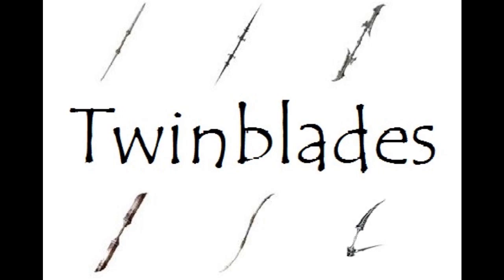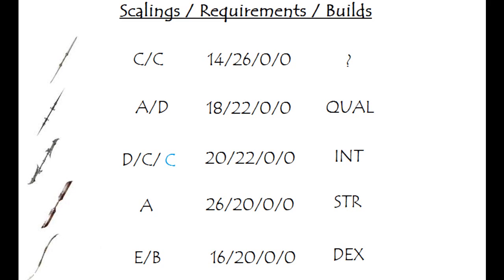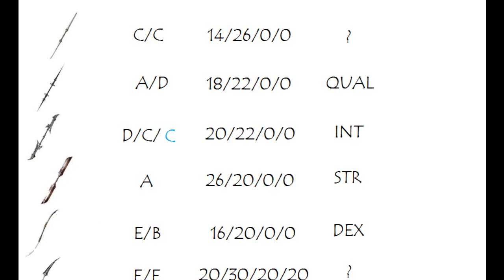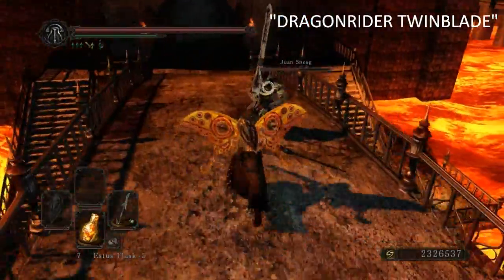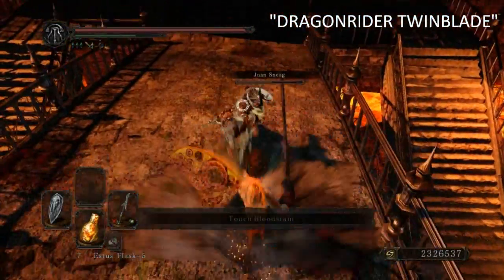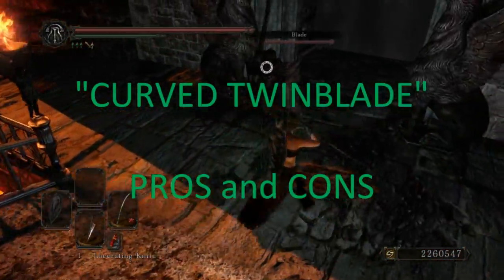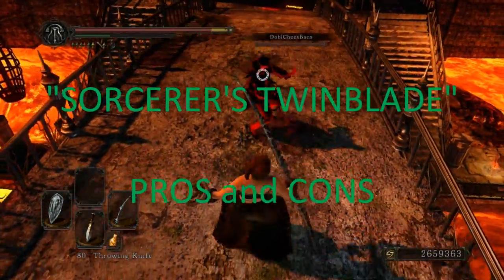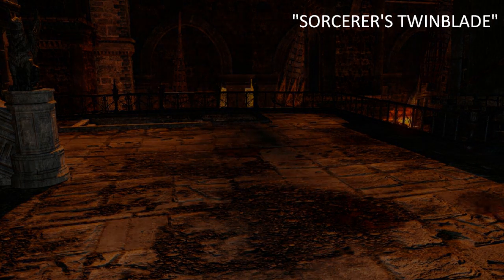DETAILED "Twinblade" Weapon Class Showcase/Comparison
This is a detailed showcase and comparison of the "Twinblade" weapon class.
Timestamps:

00:00 *INTRO: ALL TWINBLADES*

00:35 *STATS:*
00:40 Basic Attack, fully upgraded
01:31 Counter Hit Multiplier
01:42 Poise Damage
01:59 Durability
02:26 Weight
02:50 Scaling / Requirements / Recommended Builds for Usage

05:28 General "Twinblade" Class PROs and CONs
08:47 "Twinblade"
09:58 "Stone Twinblade"
11:24 "Dragonrider Twinblade"
13:23 "Red Iron Twinblade"
15:42 "Curved Twinblade"
18:30 "Sorcerer's Twinblade"

22:00 *MEDALS:*
22:39 Fashion
23:05 Dishonour
23:24 Best Weapon

ADDITIONAL PROs and CONs:
-Twinblades have incredible tracking at most attacks (TheKornett)

See my channel page for playlists, PvP clips and personal information.

For duels just write me on:

Steam    -         BachKornett0964

 or

The Commentary and Special Videos are being released one per 2 days! And PvP Shorts are being released every other 2nd day.